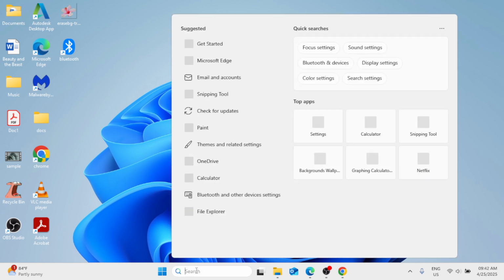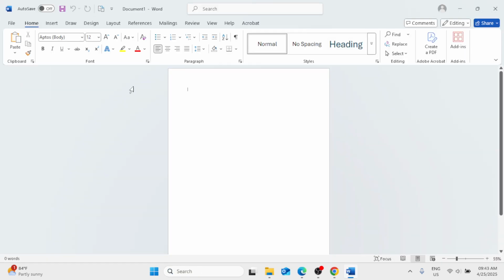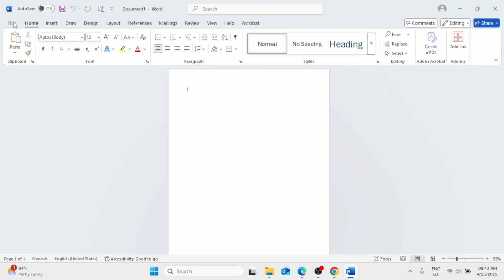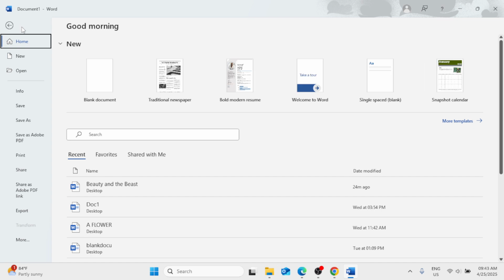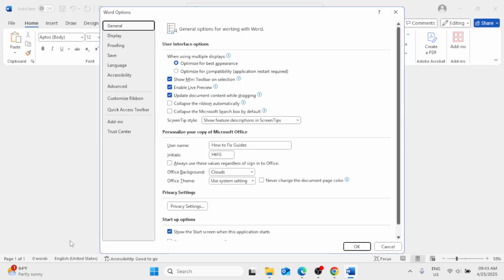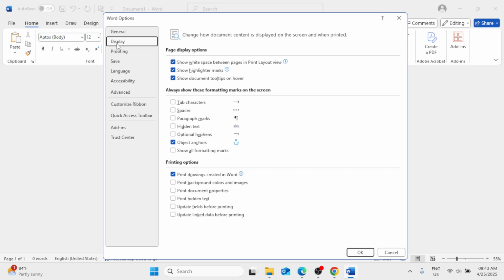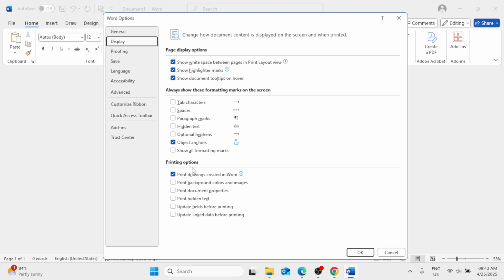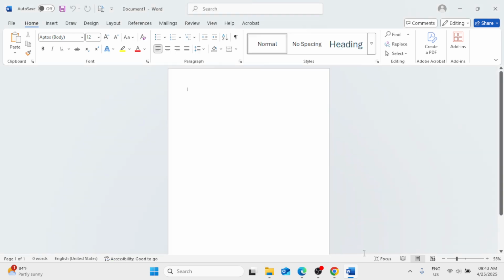How To Fix Background Color Not Printing In Microsoft Word [EASY FIX]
Having trouble with background color not printing in Microsoft Word?
Learn the easy fix to get your full-color pages printed correctly!
Step-by-step guide to enable background printing settings.
Watch now and print your documents exactly how they look on screen!